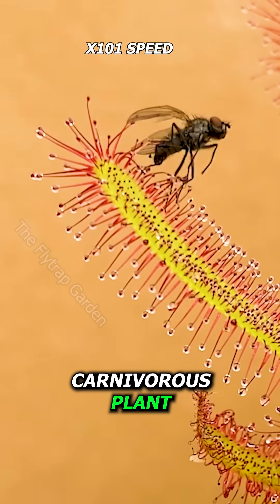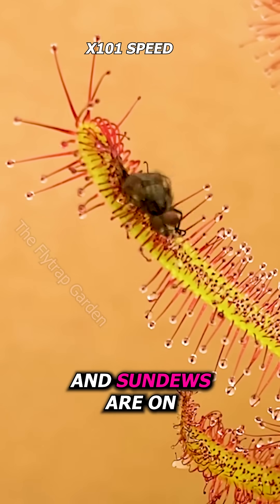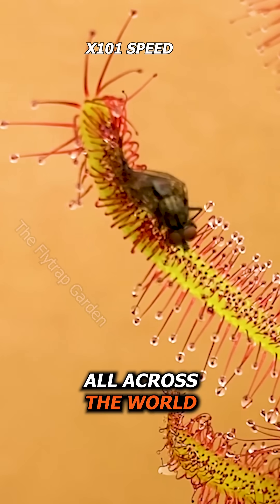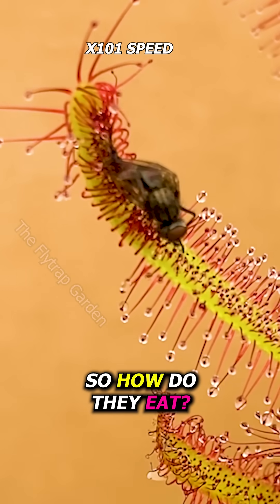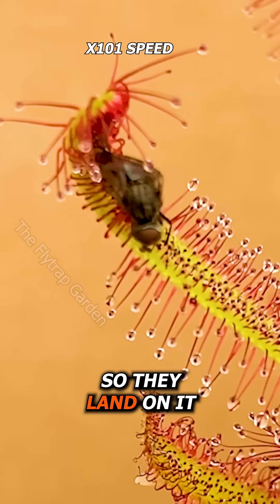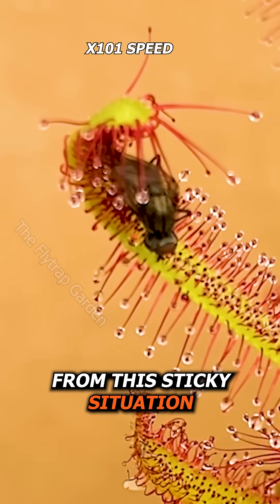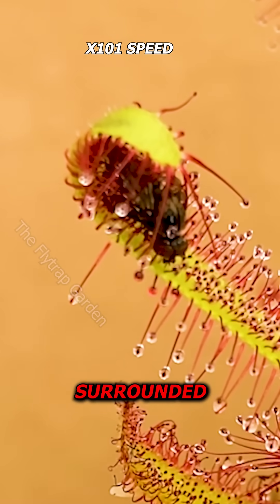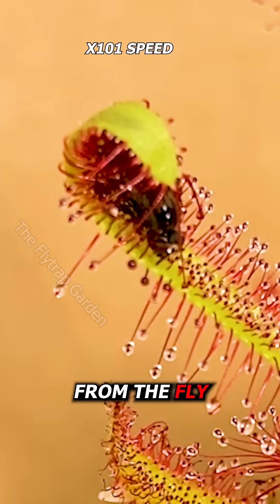The Most Common Carnivorous Plant